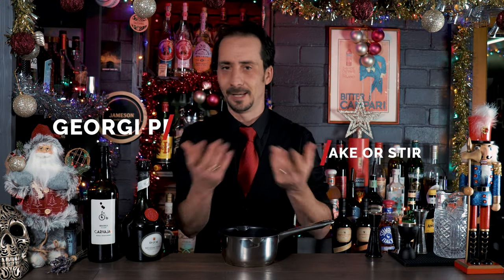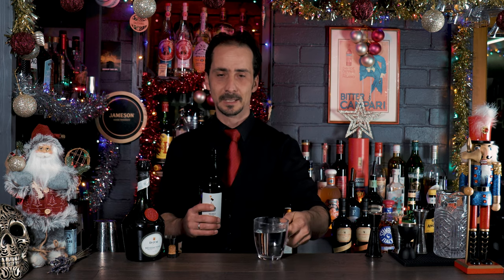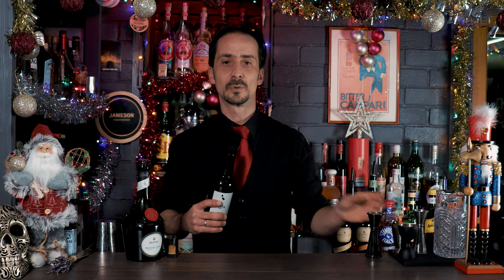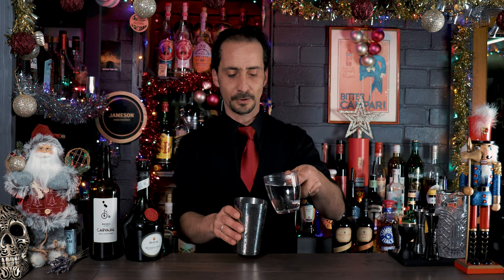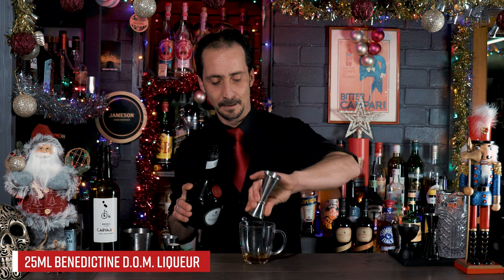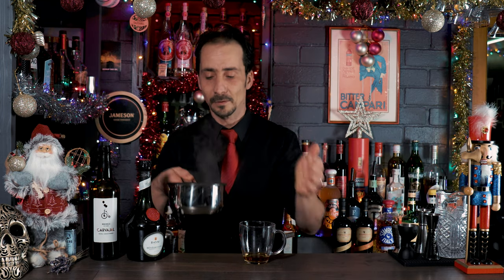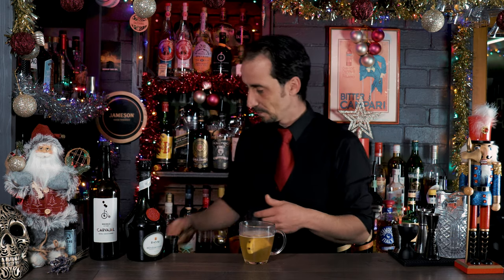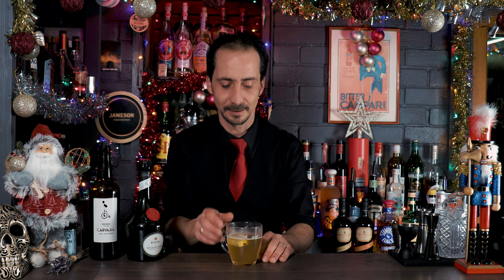Mulled White Wine Recipe. Christmas cocktails recipes DAY 11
Mulled White Wine Recipe. We are halfway of our Christmas cocktails recipes, and DAY 11 is about winter warmers. I can't skip some of the wonderful warm cocktails you can enjoy this festive season. So, let's start with the first one. A delicious mulled Whine Wine to keep you cosy during the winter.

0:00 Mulled White Whine Intro
1:06 How to make the Mulled White Wine
6:05 Testing notes & recipe

MULLED WHITE WINE

- 150ml Medium Dry White Wine
- 25ml Fresh Lemon Juice
- 25ml Cold Pressed Apple Juice
- 25ml Benedictine D.O.M. Liqueur

Warm the wine together with the lemon and apple juices. Add the Benedictine Liqueur to a previously warmed mug and drop a lemon slice with a few cloves. Pour the warm white wine on top and enjoy.